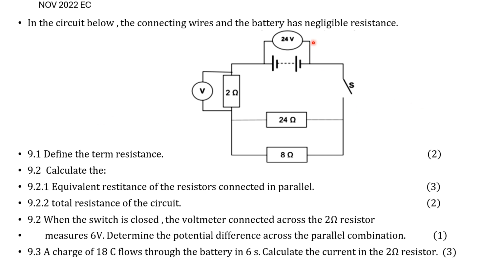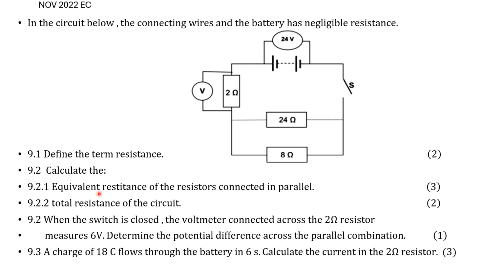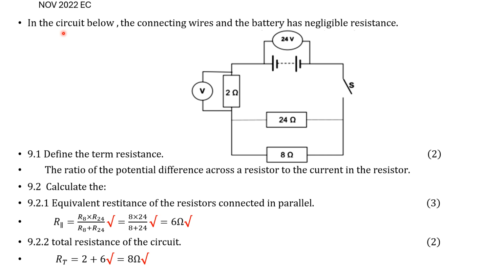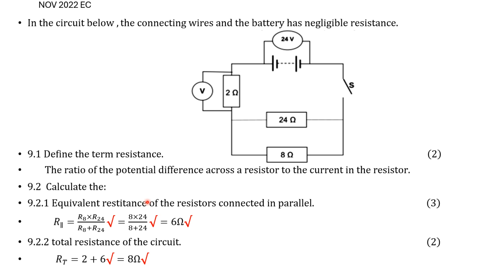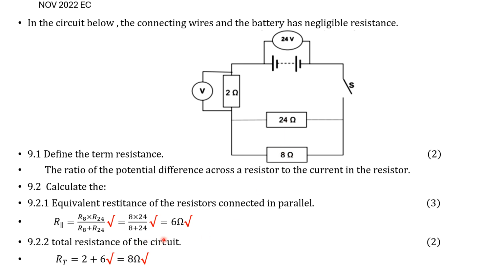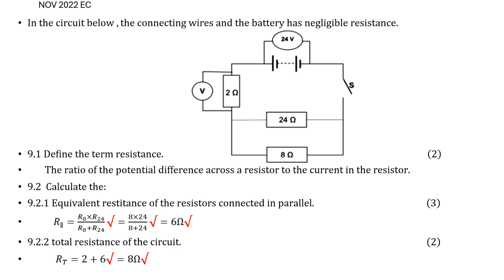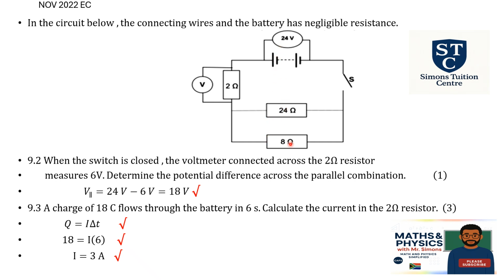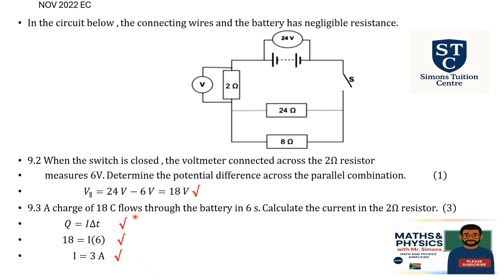9 1 ELECTRICITY NOV 2022 EC